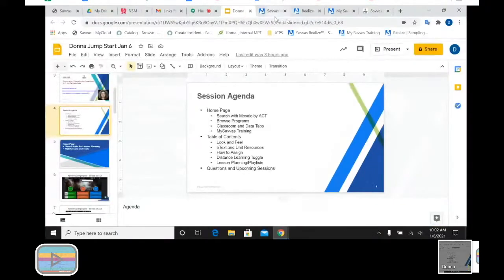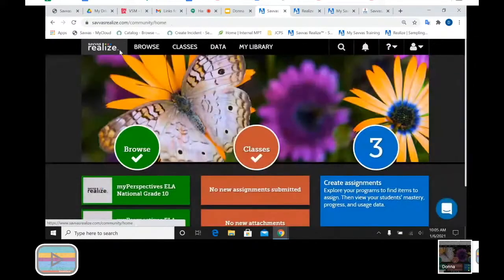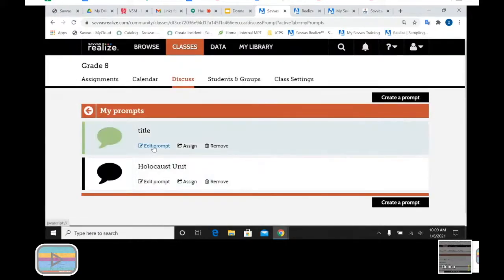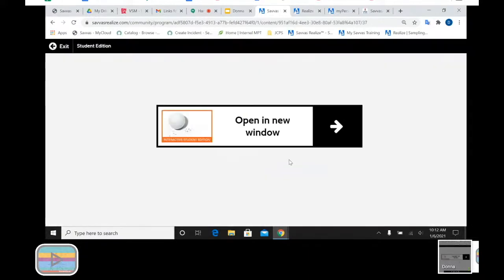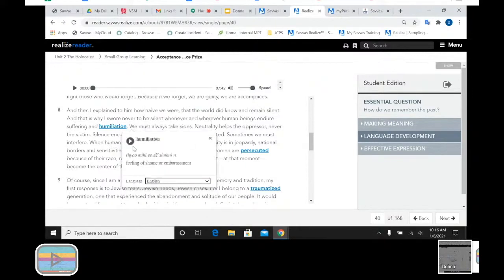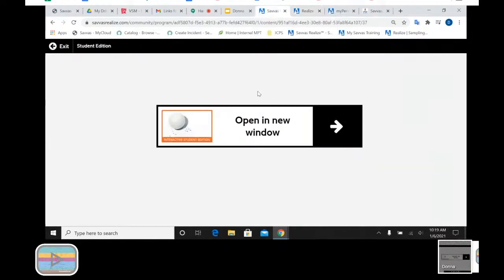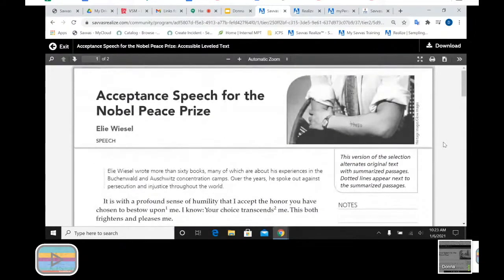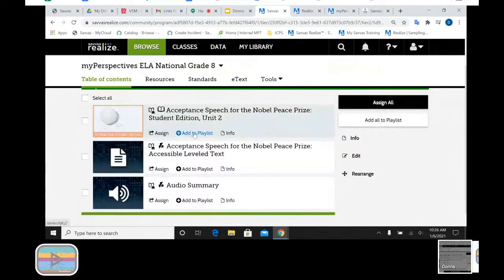Realize ELA 6-12 Jump Start